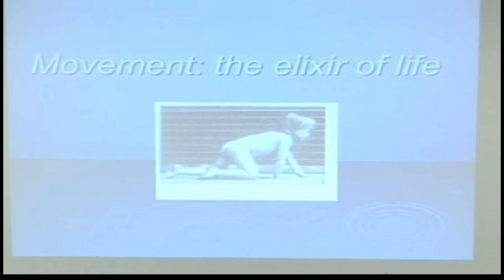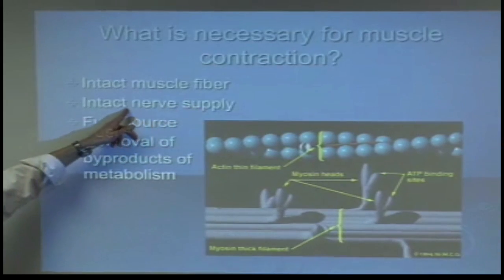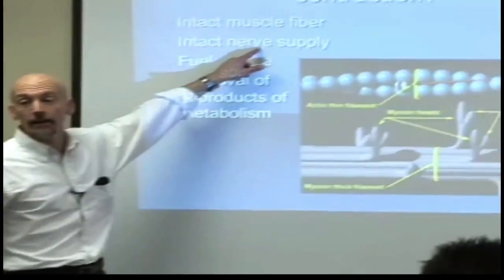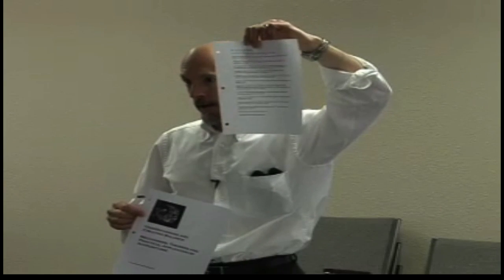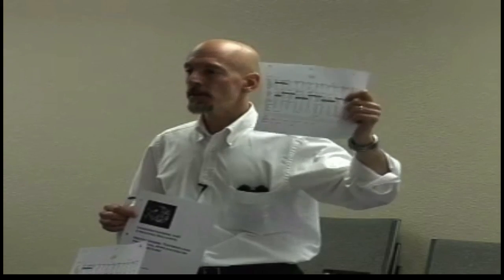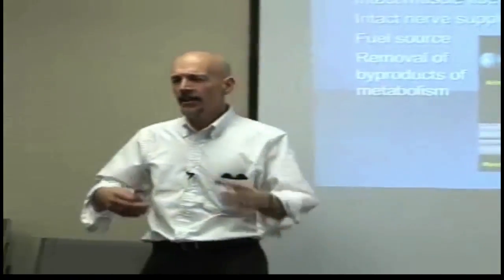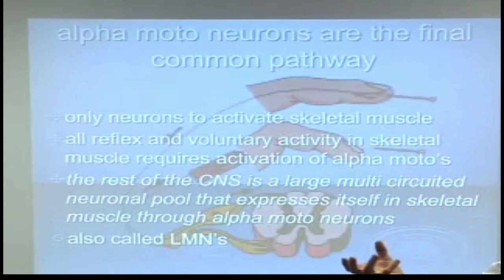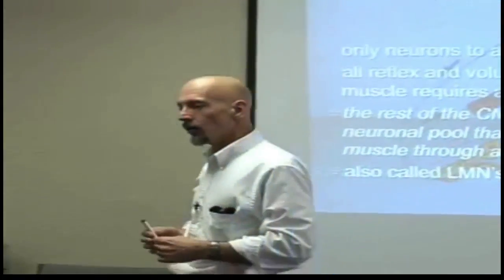motor neurons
In this episode of Neuromechanics weekly, Dr Waerlop continues the neurological journey and talks about the requisuites  for muscle contraction